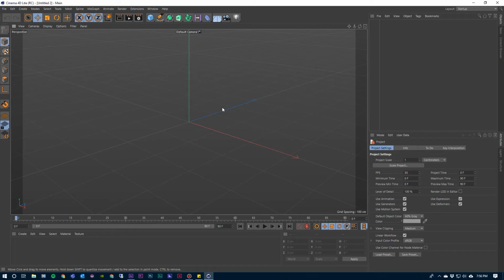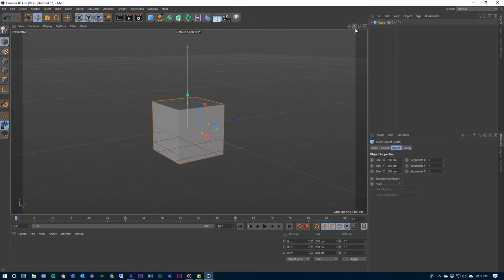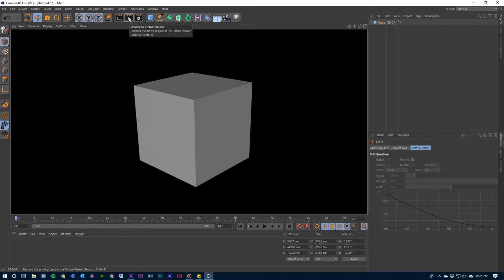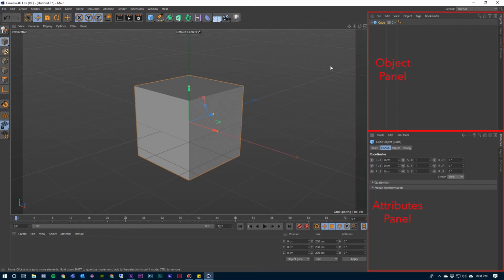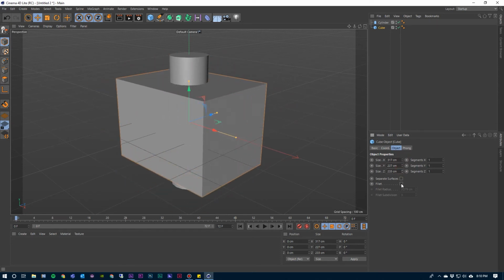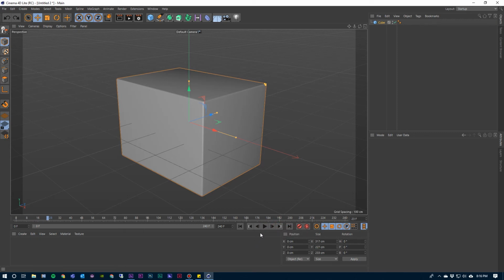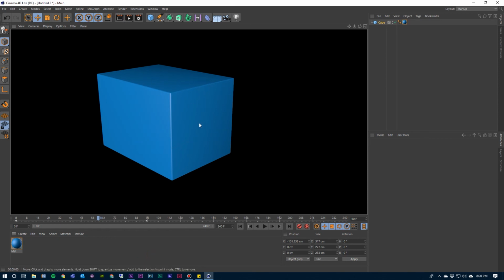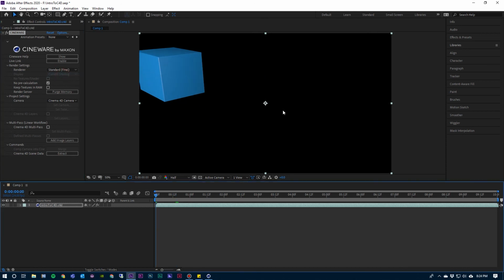Cinema 4D Lite Overview.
This is an introduction to Cinema 4D Lite. I take a quick look at starting a C4D Lite project through After Effects and also at the user interface.